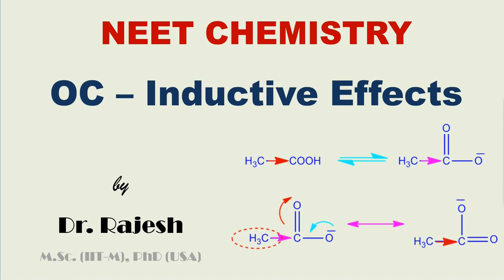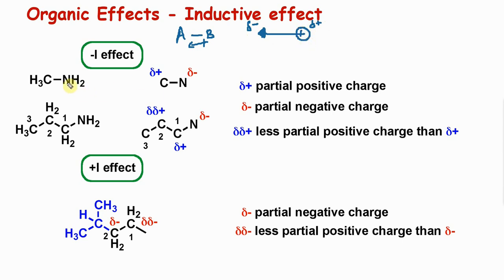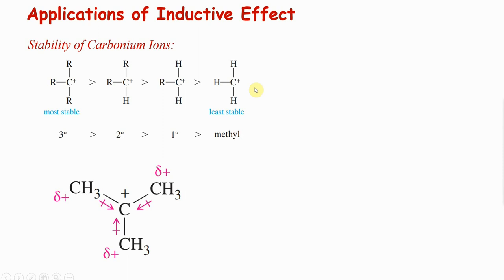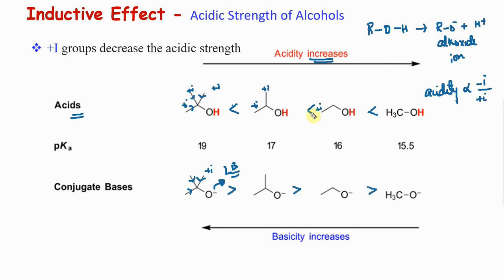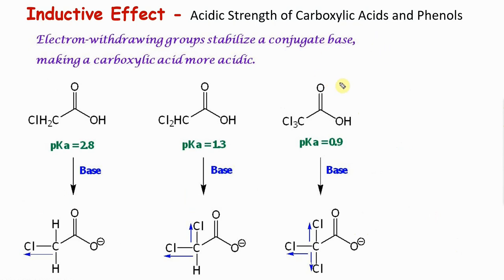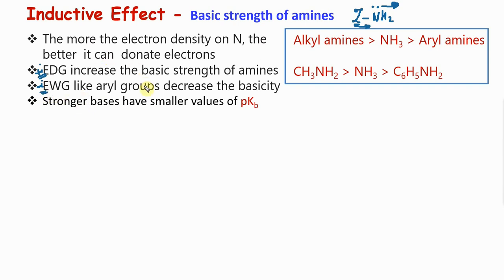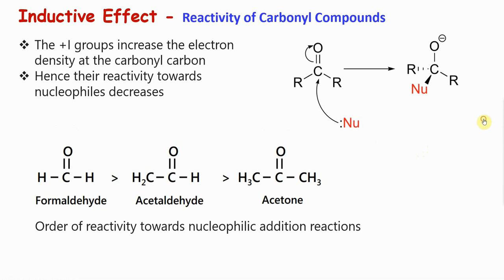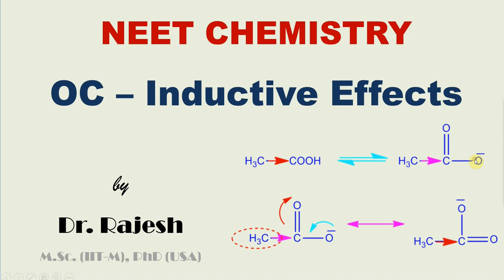NEET Chemistry - Organic Effects - Inductive Effects